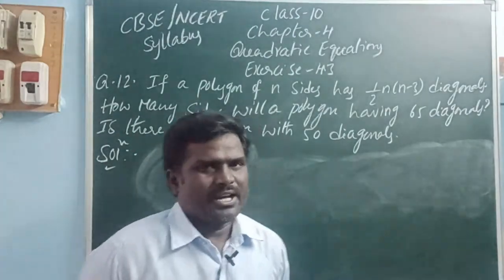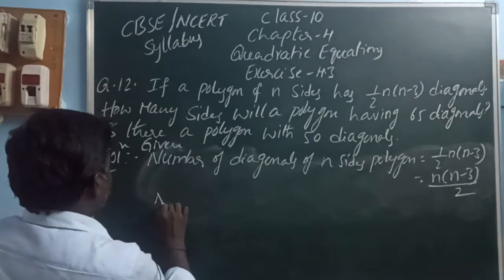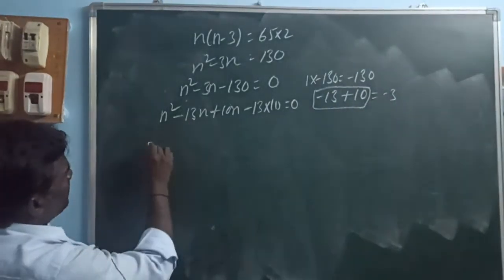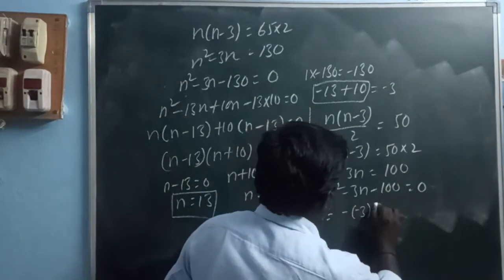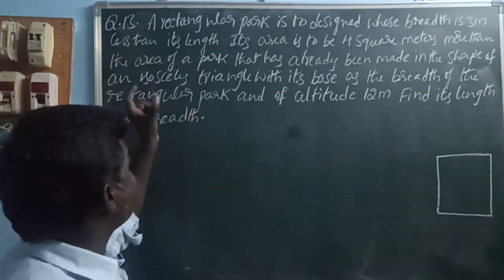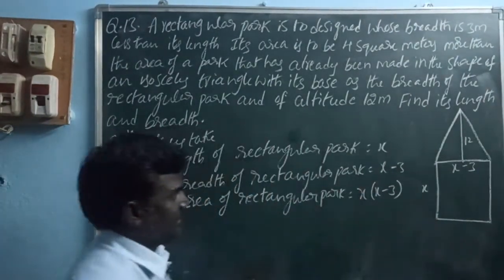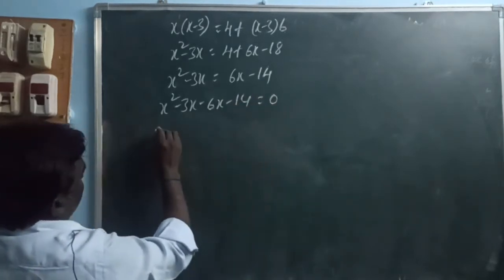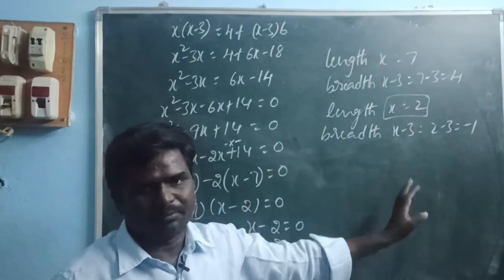Class -10| Chapter -4 |Quadratic Equations| Exercise 4.3 |Q 12 and 13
exercise4 .3Q12,13
In this video iam explained the class -10th Quadratic Equations Exercise 4.3Q 12,13 problems watch the video till end if you like video share to your school whatsapp group it's benefit to your friends so please subscribe my youtube channel and share to your friends